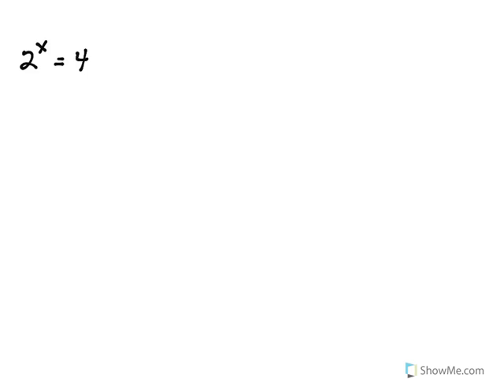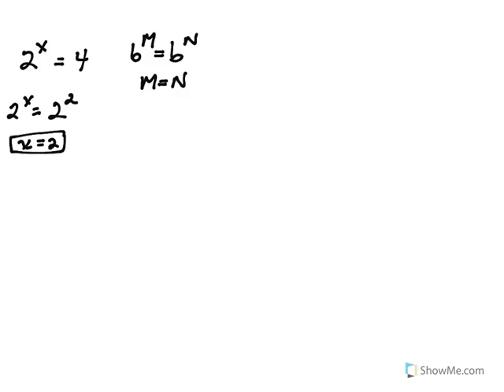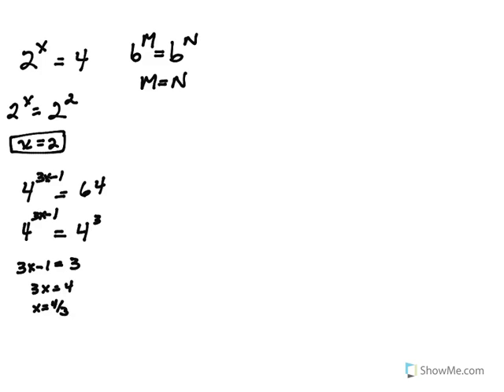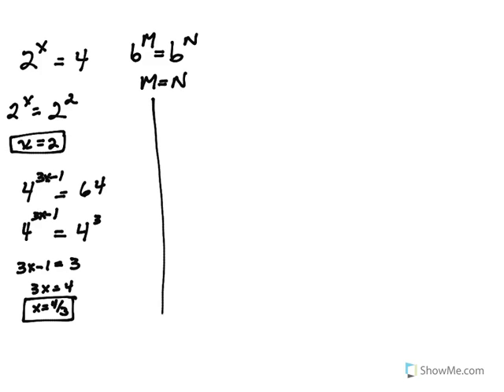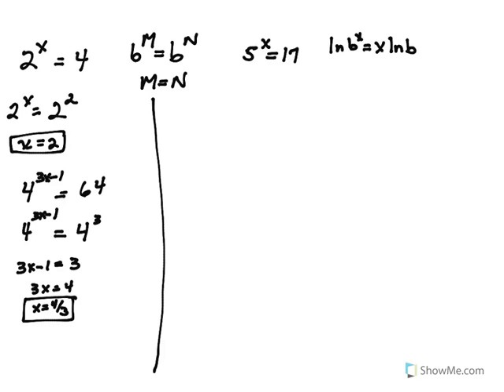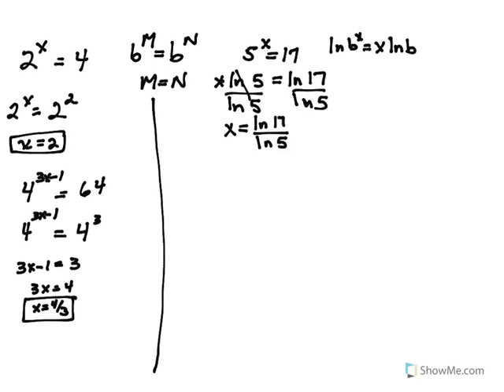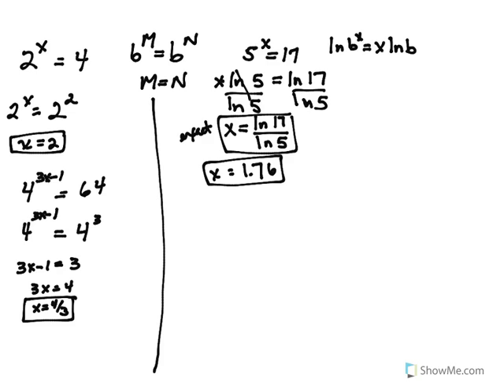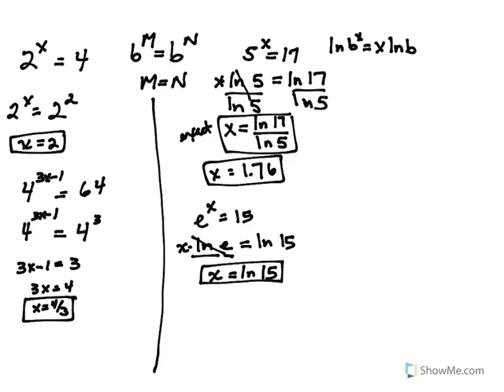Exponential Equations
College Algebra